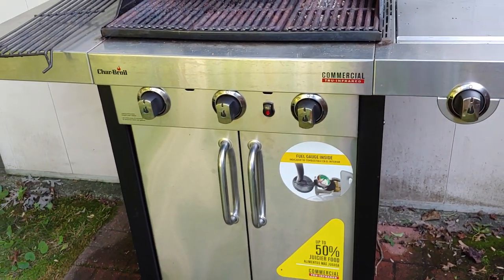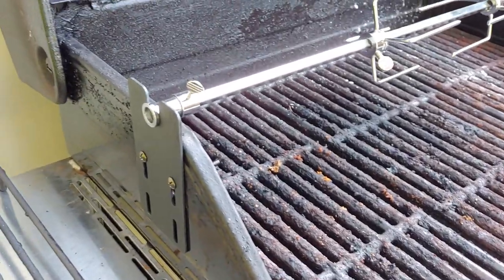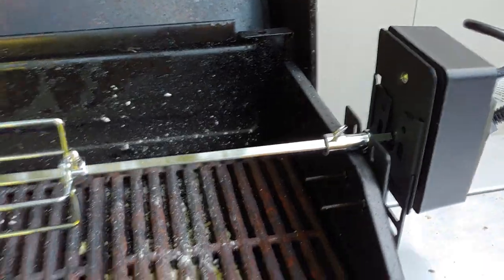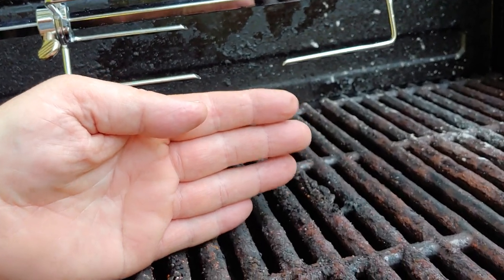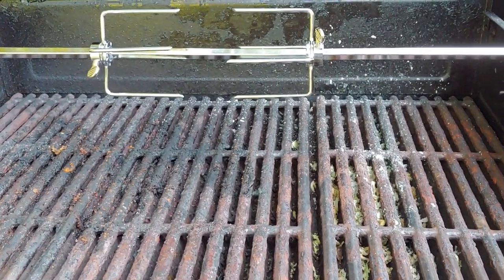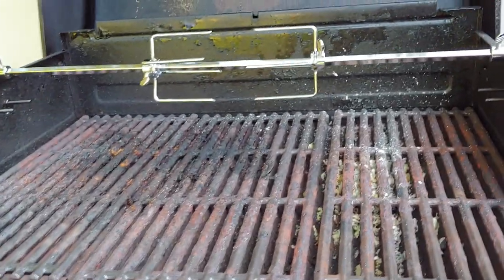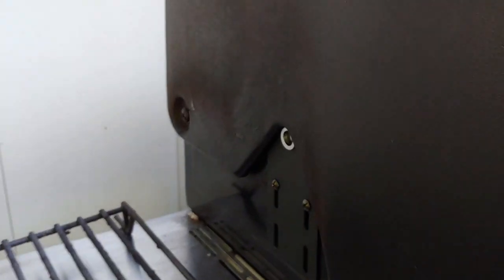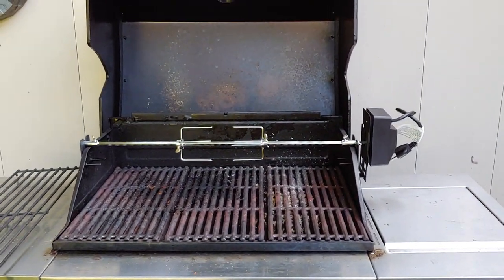Char-broil rotisserie kit add on.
35.00 at Lowe's can be fitted to most any grill.
I put this on my Char-broil commercial infrared gas grill. Best gas grill I've ever owned.
This video is to show fit and Finnish. Install was straight forward and fits larger or smaller grills. But I would say it was modeled for this 3 burner.
Very diverse stuff to see and share.